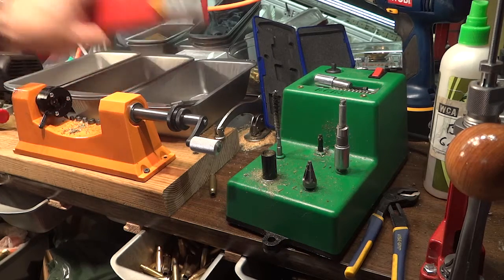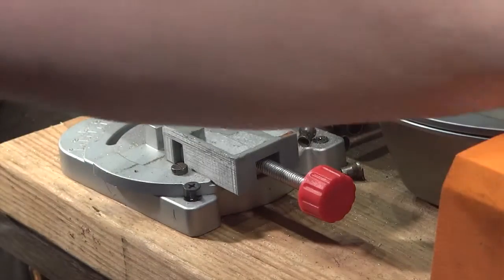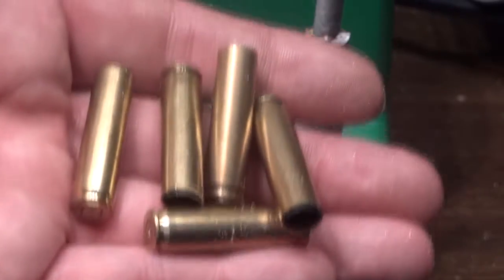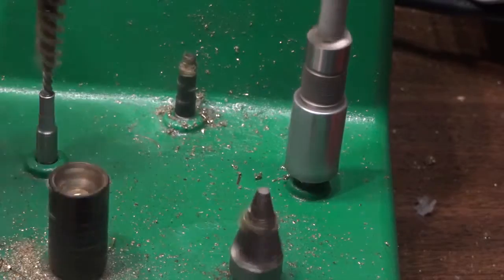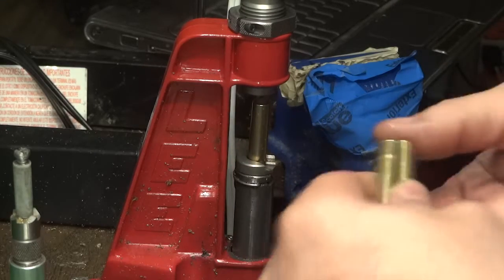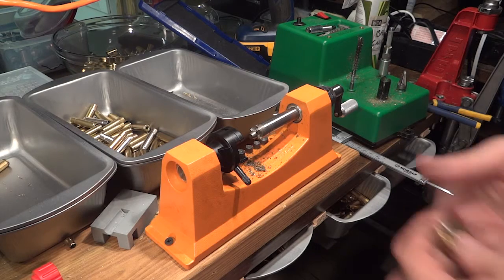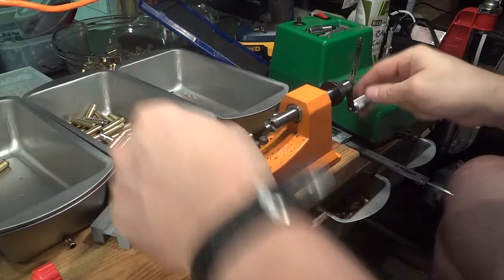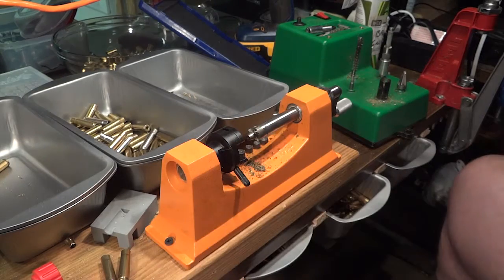Making 300 Blackout from 223 or 556 Casings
Hornady 300 AAC/Whisper Die Set #546349 Full Length 2 Die Set.  I think I paid around $50.00 at Cabelas.  300 Blackout Casings are very expensive and difficult to find.   But you can cut down 223 or 5.56 casings and achieve good results.   Careful!   You have to remember that the headstamps will have the wrong label.   The new projectiles (being .308) and be considerably larger and will have 17% more impact power because of the heavier projectile.  The 300 Blackout can be loaded and shot at subsonic levels.   I currently don't own a suppressor so I can't take advantage of this feature.  The 2" Bench Cut off saw is from Harbor Freight (about $25.00).   Part #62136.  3/8" Arbor 10,000 RPM.  HSS Blade.   Also shown is the RCBS TrimMate Case Prep Center.

I also broke down and purchased a Lyman Universal Case Timer.  Part #7862000.    I'm happy with it except you have to set the length by trial and error and adjusting it up or down by a thousandths or 2 is accomplished manually (trial and error).   I'll have to reread the instructions as there is a course and fine adjustment threads.   I can feel yet another video coming on just for this.   I paid $74.00 at Cabelas.   I chose it over Hornady because of the possibility of using an adapter for power turning the  shaft.   I think Hornady's case trimmer allows changes by a controlable 1000ths but has no power adapter feature.   Hornady was about $89.00.